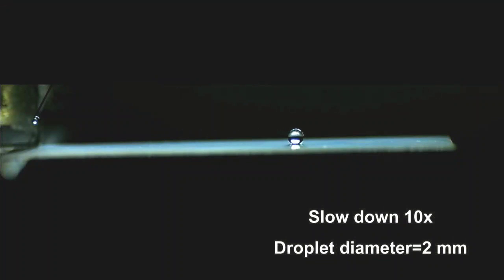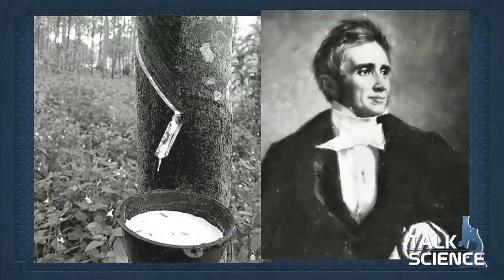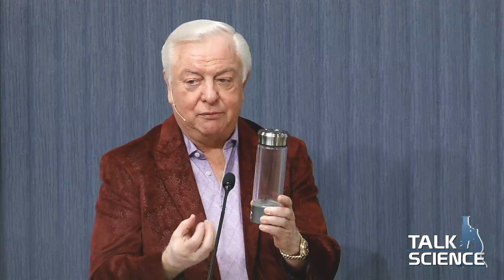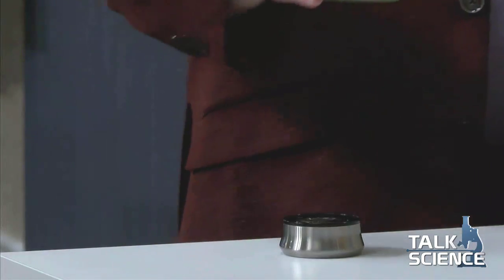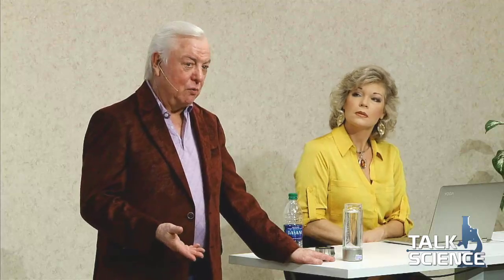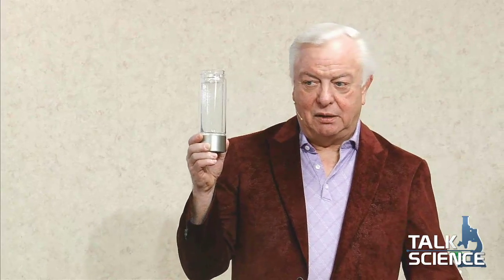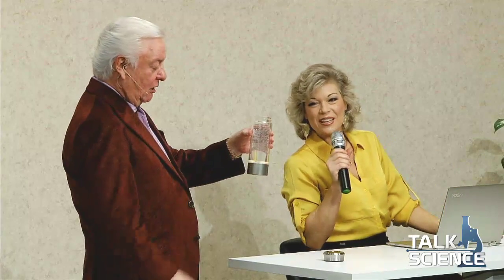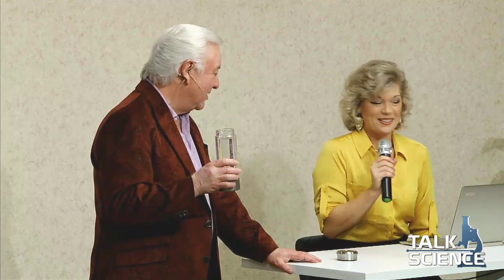The Hydrogen Water Challenge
In tonight’s “Technology Spotlight,” Dr. John shares new advancements in powering and controlling water -- for possible use in medical and other applications. The “Breakthroughs in Science” features the painstaking work of Charles Goodyear in developing usable rubber.

Dr. Billings introduces the audience to one of the latest crazes – hydrogen water -- and examines how it is made and some of the health benefits, according to ongoing research and studies. He emphasizes the importance of good health and shares his experience of working with Dr. Emanuel Cheraskin, who developed a supplement formulation not just to protect us from disease, but to help us feel our best.

Is hydrogen water another key to enhancing our health, and does it have broader applications in healing our planet?

TalkScience with Roger Billings: July 31, 2019
International Academy of Scienc7